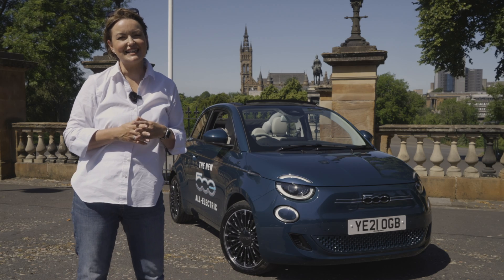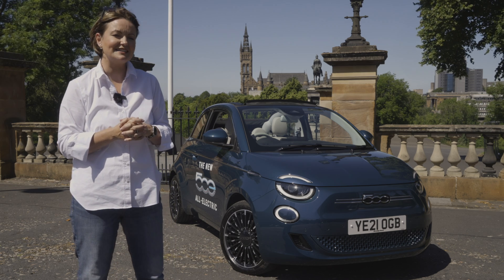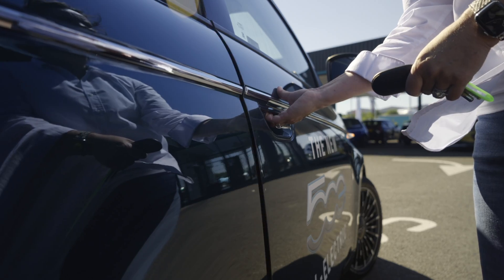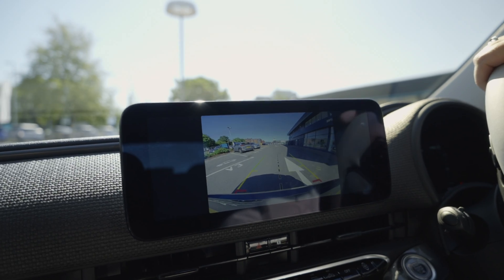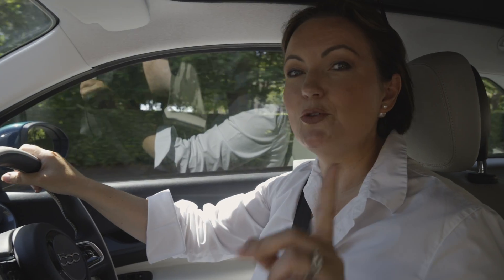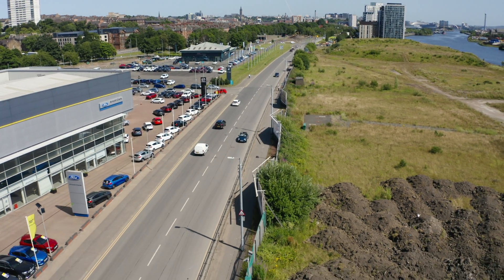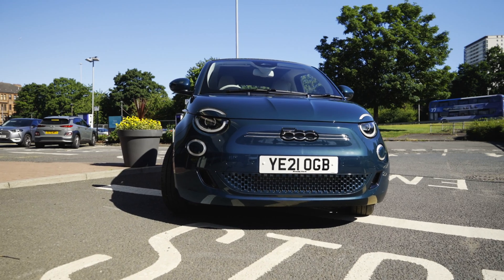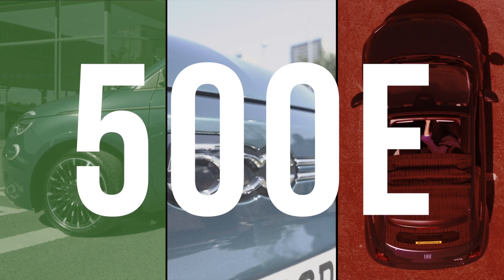Fiat 500e review | The Arnold Clark Car Show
If you are looking for style, driving fun and the latest electric technology, then look no further than the all electric Fiat 500e.

Presented by Rachel McTavish.

Featured car: Mercedes-Benz A250e plug-in hybrid